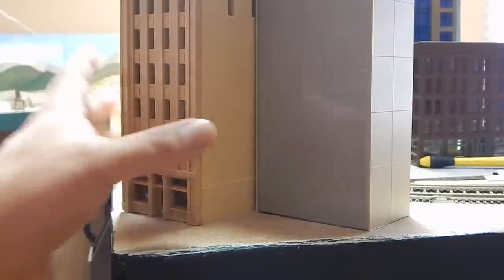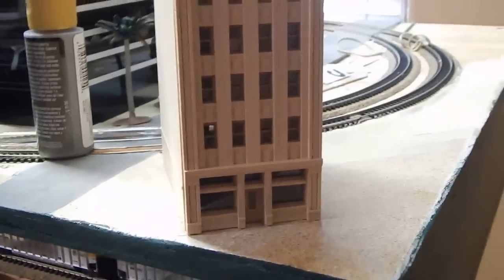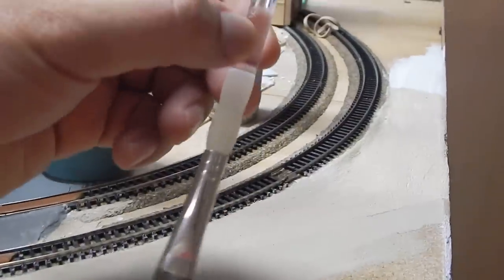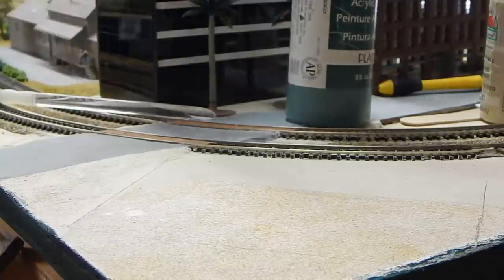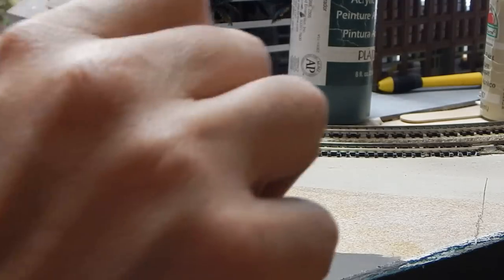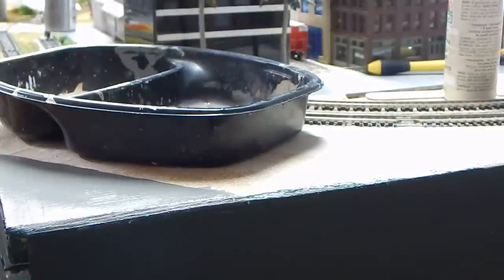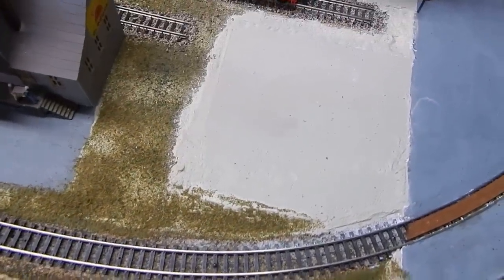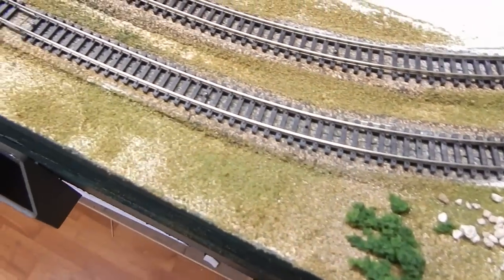DIY/Easy how to scenery for Model Railroading/Union Pacific & Santa fe Railway N-scale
This video is geared for the beginner hobbist. In this video I show how I paint and apply scenery to the Union Pacific & Santa fe Railway.